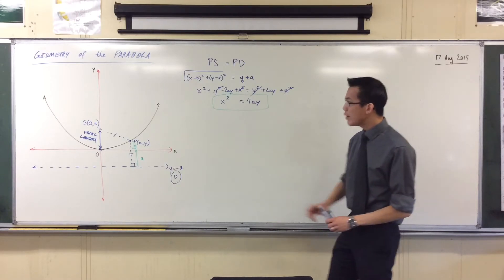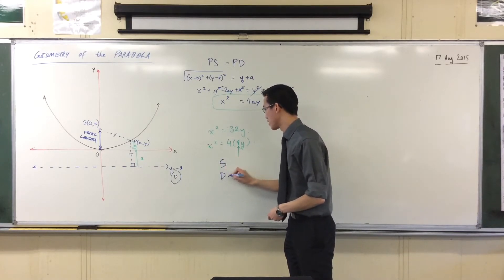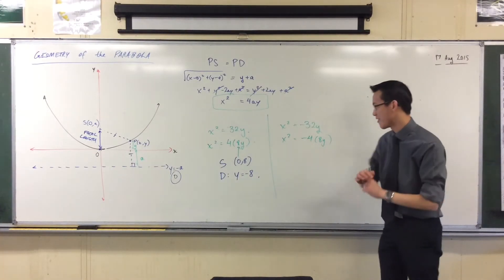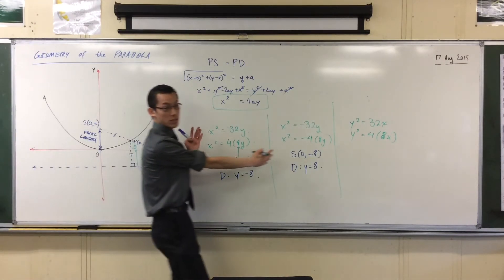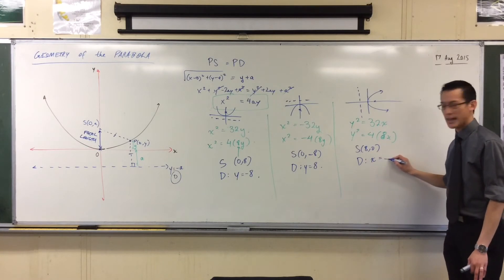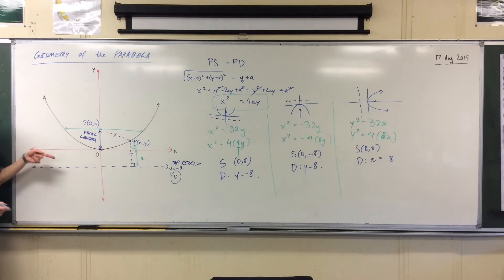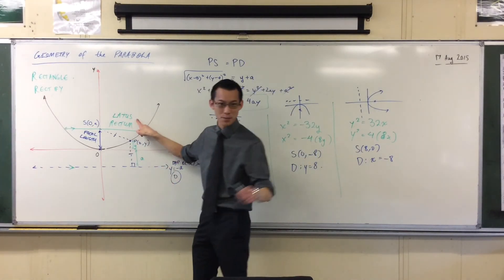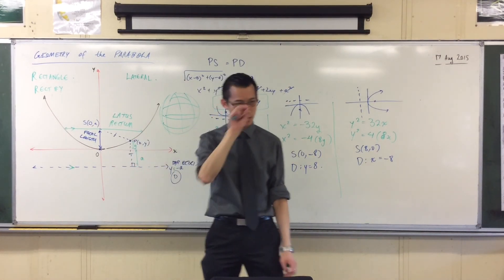Standard Form of a Parabola (2 of 3: Determining the Focus & Directrix)